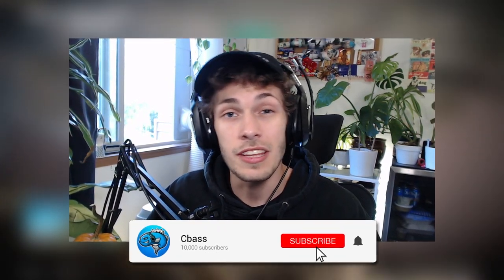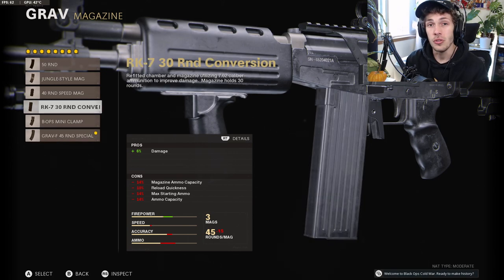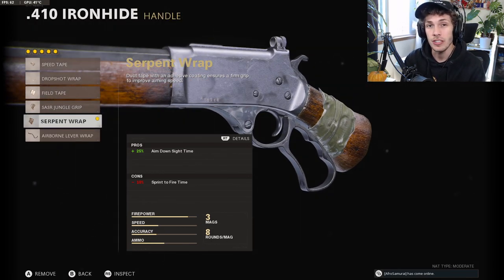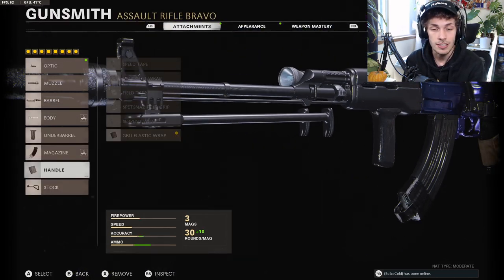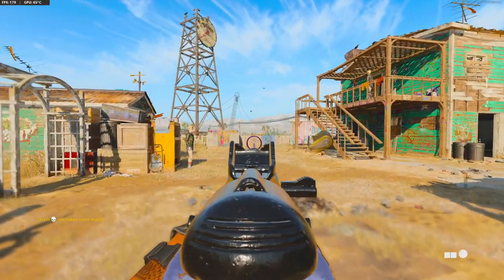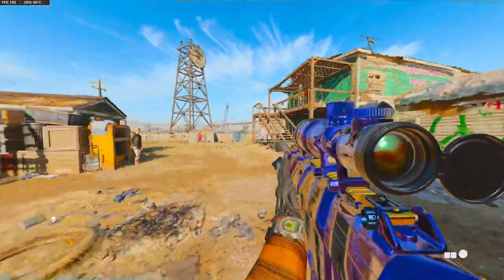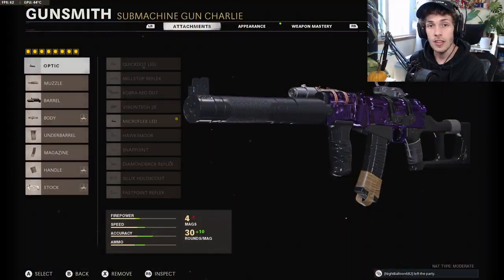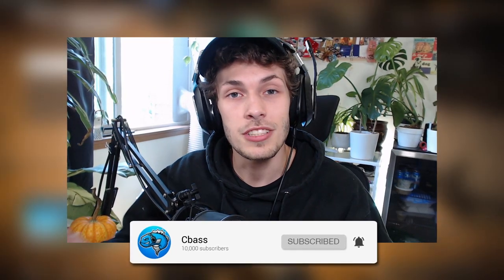The *TOP 5* Best Class Setups in SEASON 6 of Cold War! (Black Ops Cold War Best Class Setups SZN 6)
The *TOP 5* Best Class Setups in SEASON 6 of Cold War! (Call of Duty Black Ops Cold War Best Class Setups SZN 6)

Yo what's up YouTube! I hope you all are having a great day so far! This channel consists of Call of Duty Tips and Tricks, Best Class Setups, Tutorials, and anything else that will help you improve your Call of Duty skill! This is the place where you can party up with me, meet new people, or just have a conversation!

If You Want to grow on YouTube, Download TubeBuddy! (you have to pay a very small monthly fee for it, but if you want to grow on YouTube this is a very helpful tool)

TimeStamps,

My Equipment!
▶ Elgato Capture Card
▶ Elgato Chat Link Cable
▶ Elgato Stream Deck
▶ Elgato Key Light
▶ Blue Yeti Microphone
▶ Microphone Arm
▶ Logitech C922 Pro USB Webcam
▶ Astro A40 Tr w/ Mixamp Pro Tr
▶ Duramont Ergonomic Adjustible Chair
▶ Xbox Elite V2 Controller
▶ Kontrol Freaks
▶ Razor Mouse
▶ Razor Keyboard
▶ Gaming Glasses
▶ Xbox One Series S
▶ Philips Hue Light Strip
▶ Philips Hue Light Bulbs
▶ Philips Hue Light Go

PC Specs
▶ GeForce RTX 3070 Founders Edition
▶ AMD Ryzen 9 3900X 12-Core Processor
▶ 64 GB RAM
▶ BenQ Zowie Monitor, 144Hz, 1ms